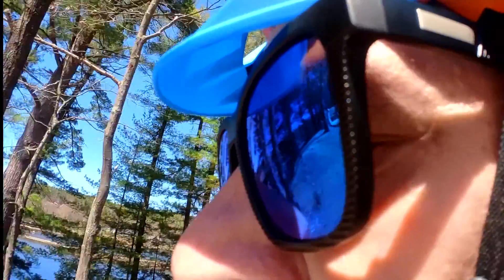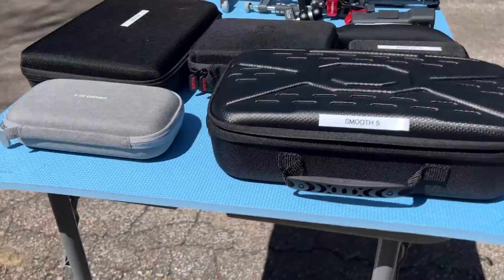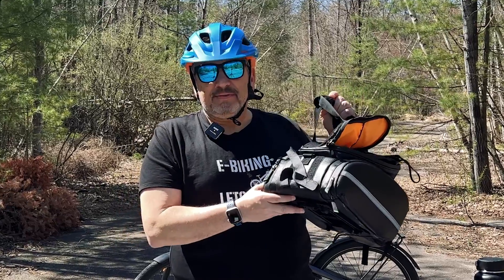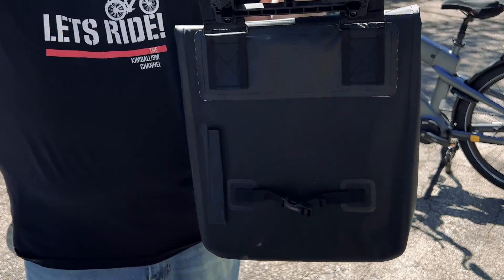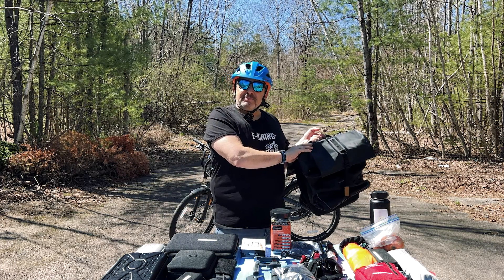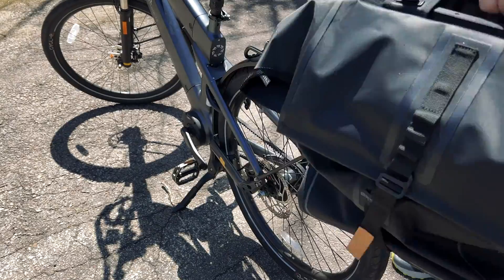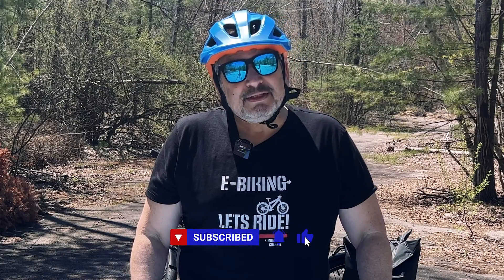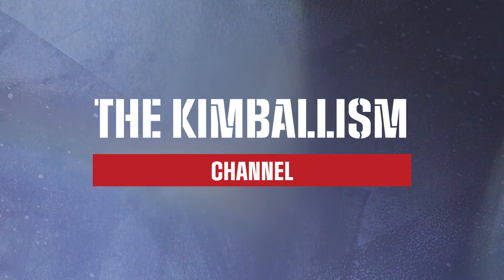Basil, Urban Dry MIK, Double Pannier, 50L, Black review!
Basil, Urban Dry MIK, Double Pannier, 50L, Black  is examined on the Kimballism Channel with Marc Kimball. explains why he needs this bag for his e-bike and provides an honest review of the product.

EBike
Fuell FLLUID 1S
Basil, Urban Dry MIK, Double Pannier, 50L, Black